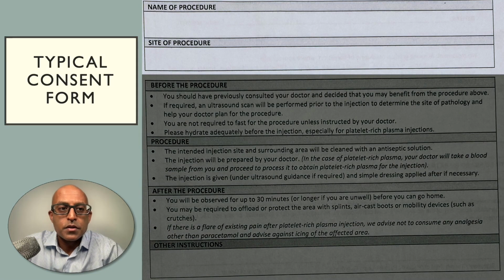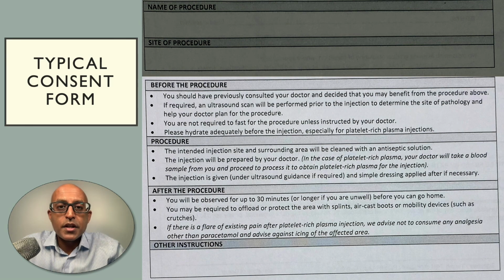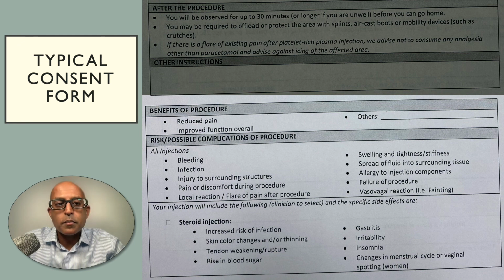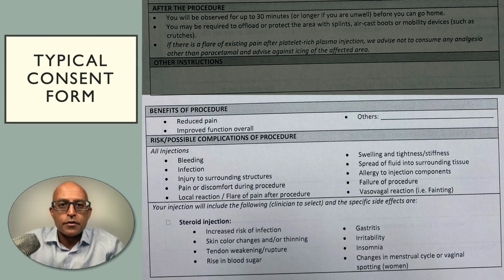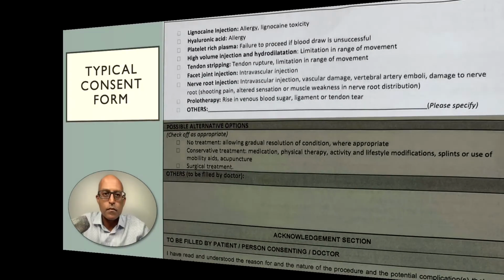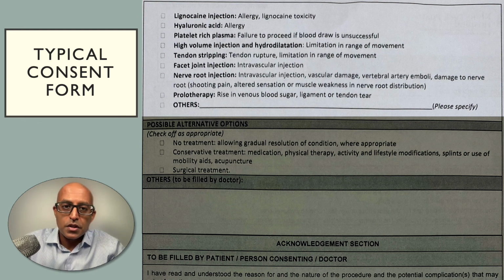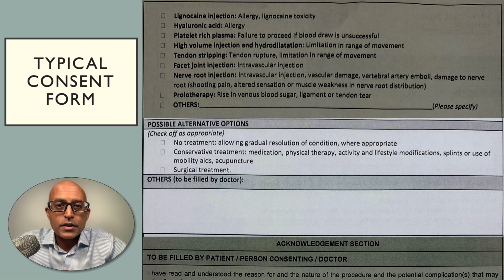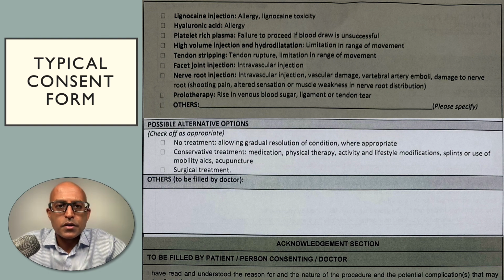Ultrasound Guided Interventions; Consent